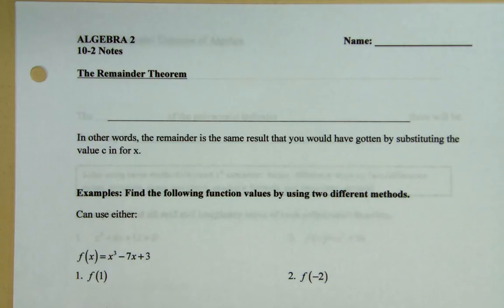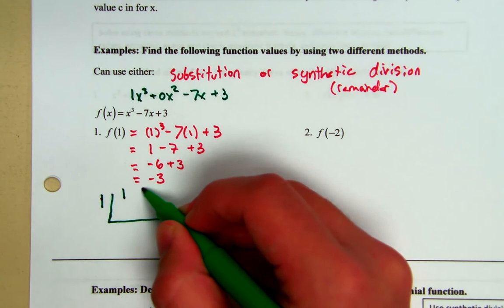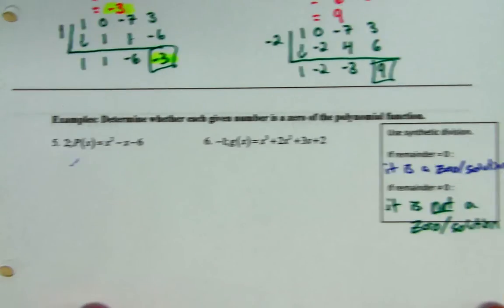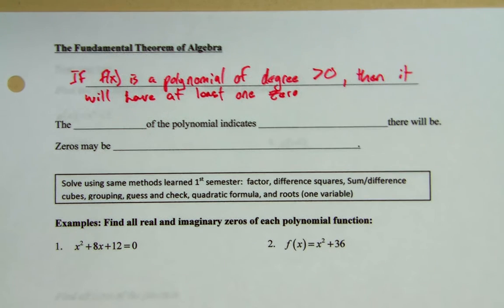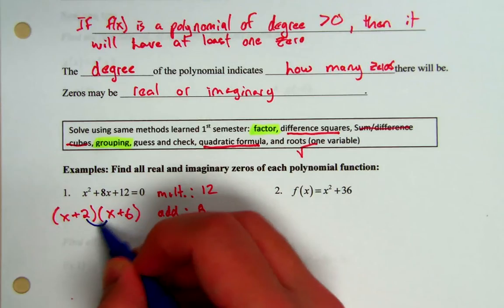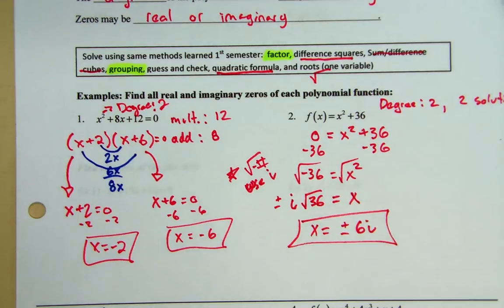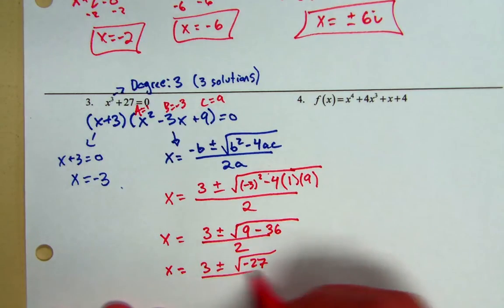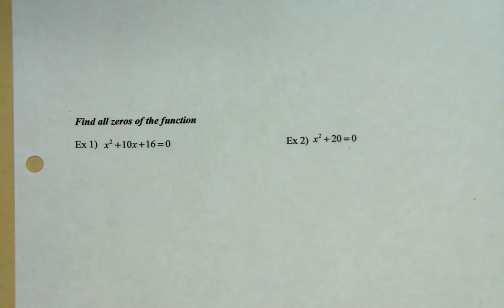10 2 Remainder Theorem Day 1